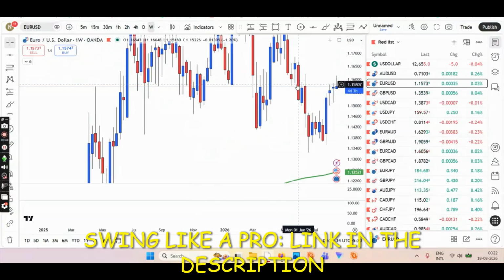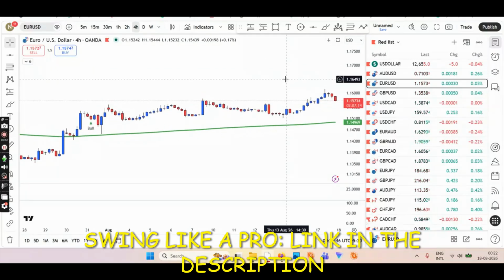EUR USD ANALYSIS TODAY| Live Forex Trading| 18 August 2026